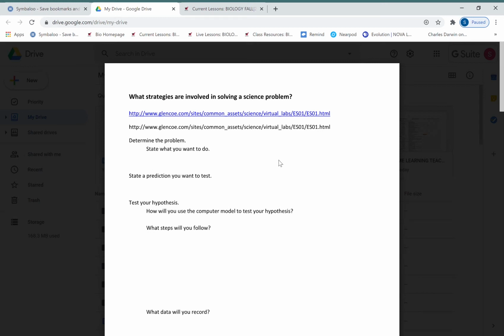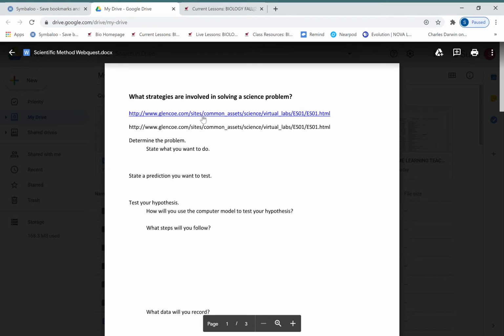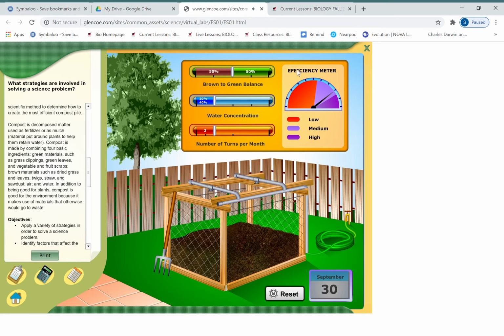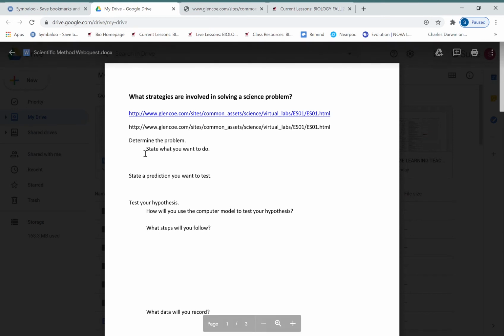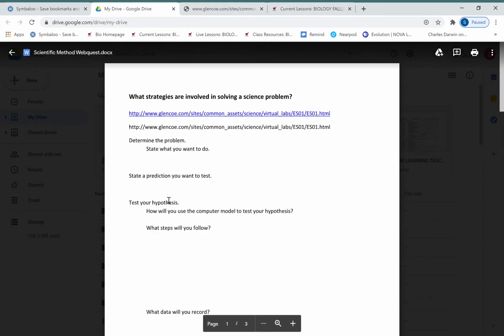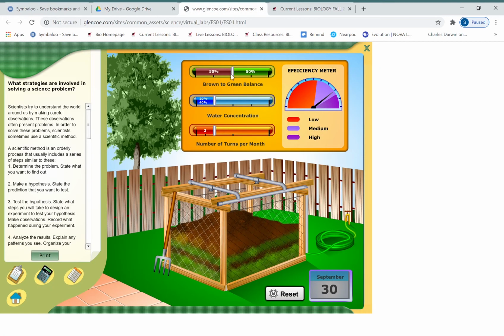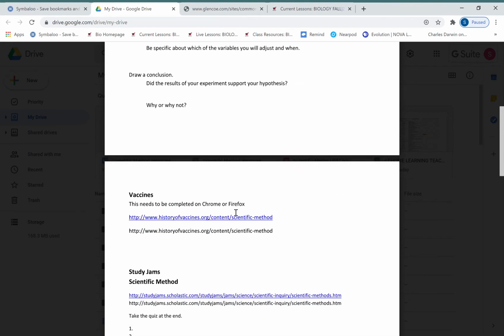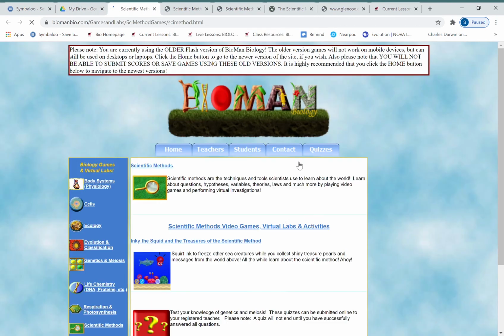Directions to Scientific Method WebQuest